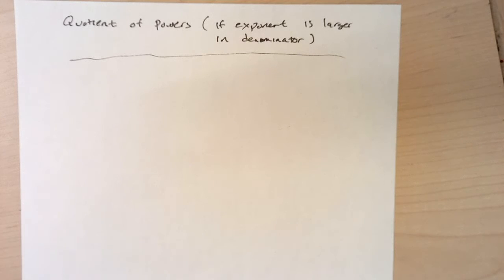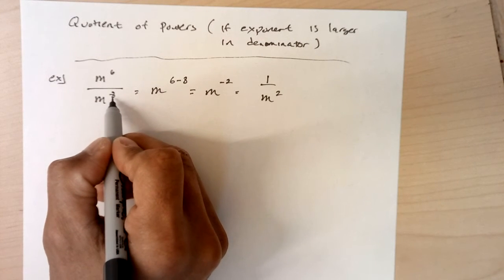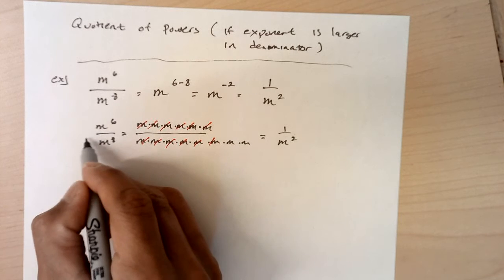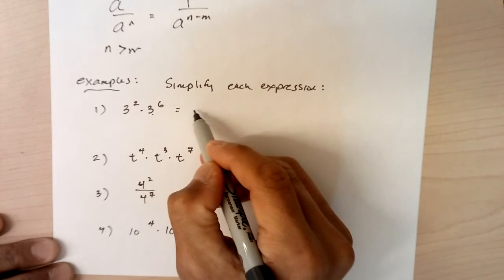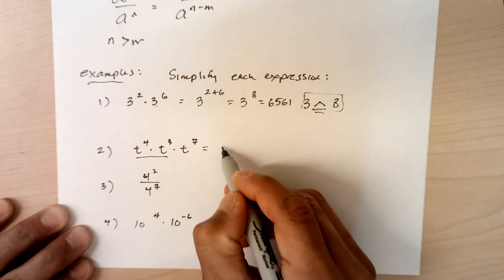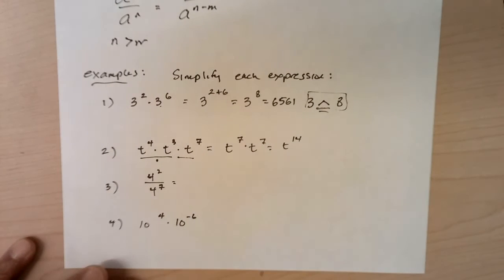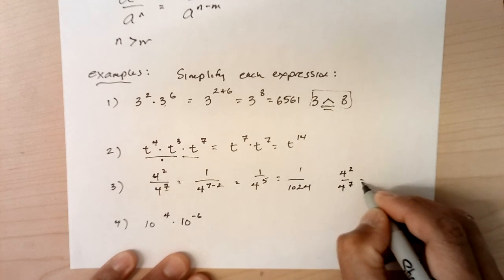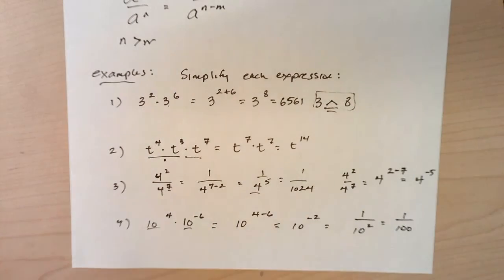Algebra 6.1 Day 2. Part 2: Properties of exponents.